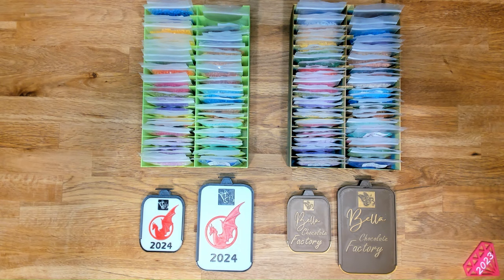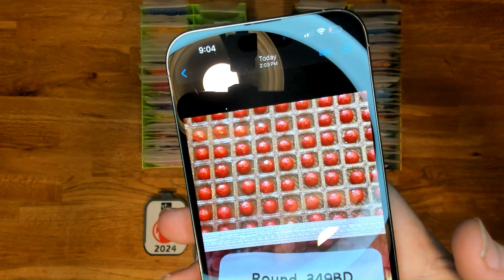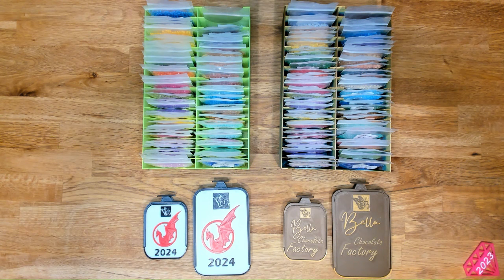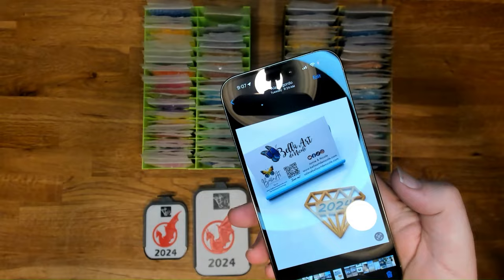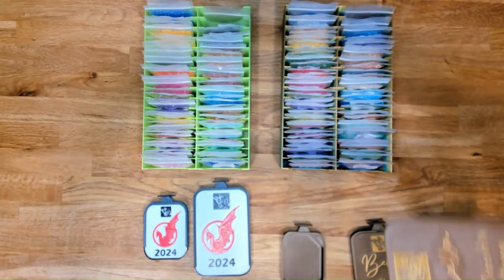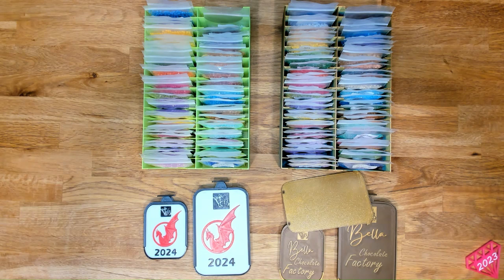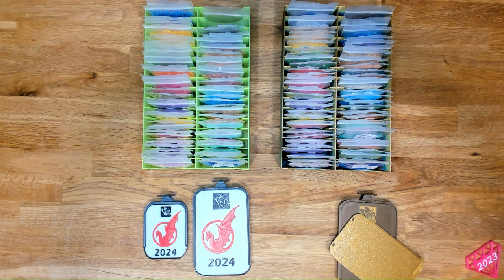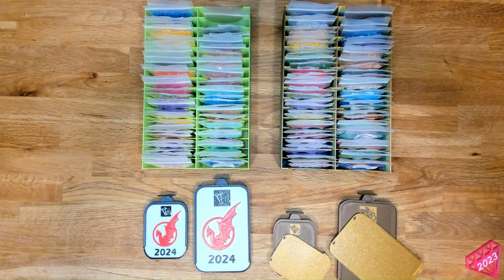NEW Bella Art de Nicole Items & Giveaway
We've got some brand new items for you! 2024 Dragon Large and Small Trays, 61 Colors of Bella Sparkle Dust in Round AND Squares, 2924 Diamond Coverminder, and Bella Chocolate Factory Large and Small Trays with Giveaway. Check out the video for more details!